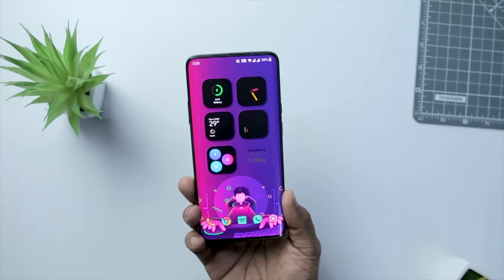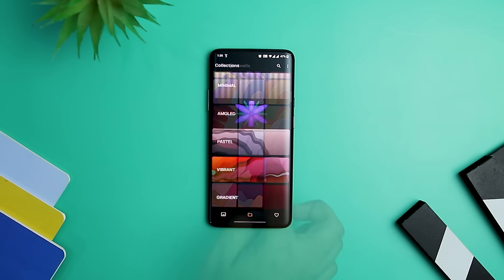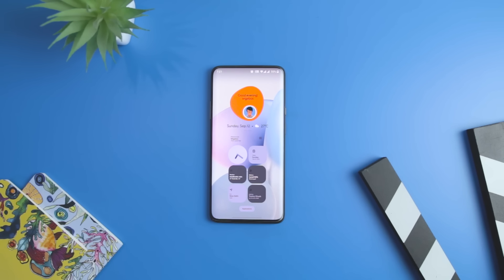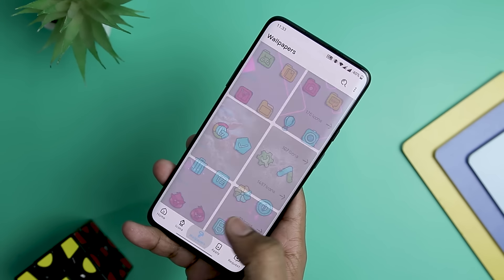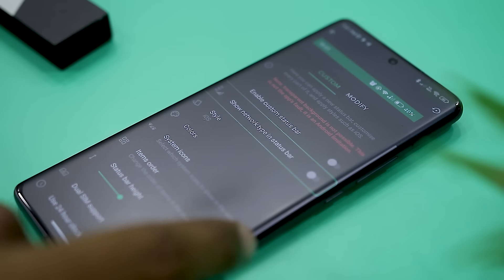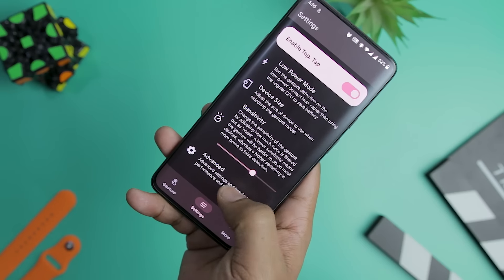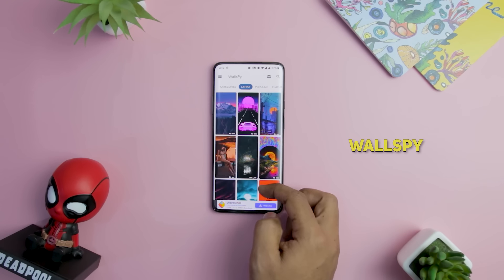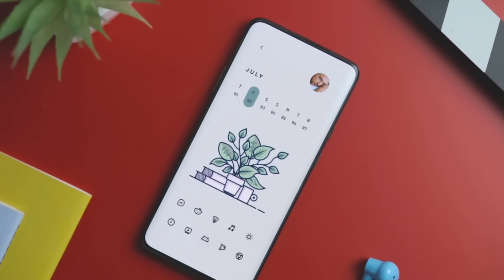23 Best Apps For Android Customization 2023 You Wish Knew EARLIER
Best Apps For Android Customization 2023 | Best Android Apps

0:00 Best Apps For Android Customization
0:27 Always On Edge
1:00 Launcher iPhone
2:05 NothingButWallpaper
2:41 Dynamic Island
3:16 Fluid Wallpaper
3:48 Wide Launcher
4:29 Pastel KWGT
5:03 Vectorify Da Home
5:42 Story Art
6:19 Foxbit Icons
6:58 Pix Wallpaper
7:26 Appstract
7:50 Super Status Bar
9:16 Passion KWGT
9:52 Oriels Icon Pack
10:20 Wallpaper Engine
10:51 TapTap
11:27 Stario Launcher
12:16 Wall Stack
12:51 Wall X
13:33 WallSpy
14:18 Material You
14:57 Caffeine

If you are into customization it is no doubt that Android is right now the most popular mobile operating system. Android provides users far more features and customization options then its counterpart iOS.

Since it’s highly customizable, apps related to customizations are also high. You will find countless apps on the Google Play Store for Android Customizations, making it quite challenging to find the right app. And that’s exactly why we have complied some of the best and most popular Android Apps for Customization that you must have.